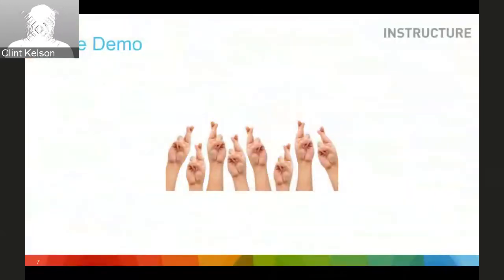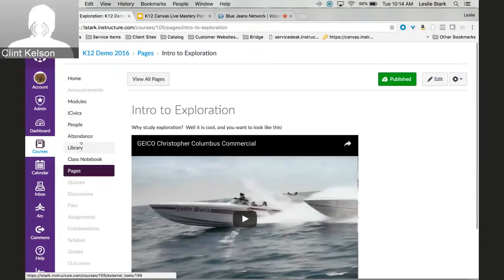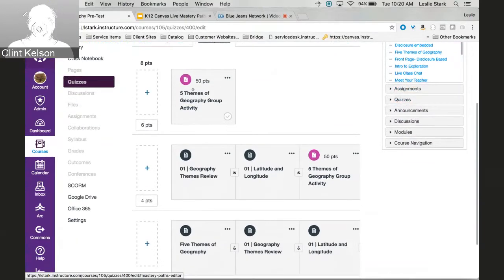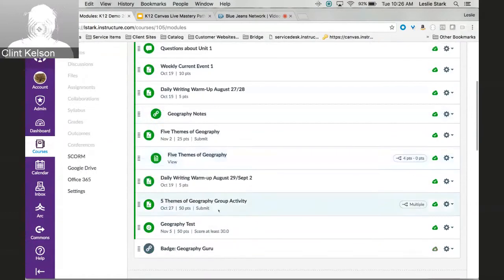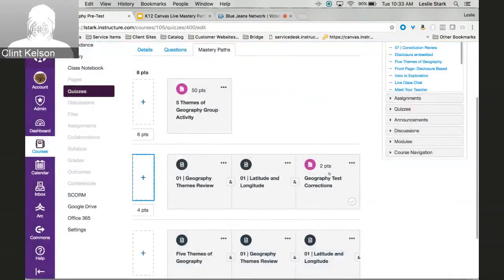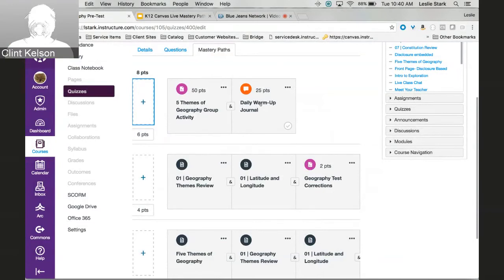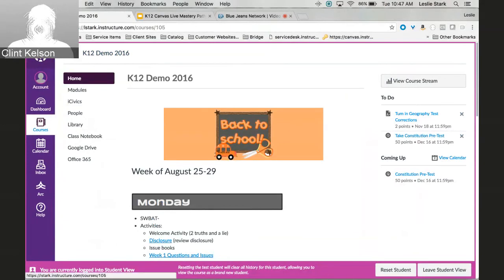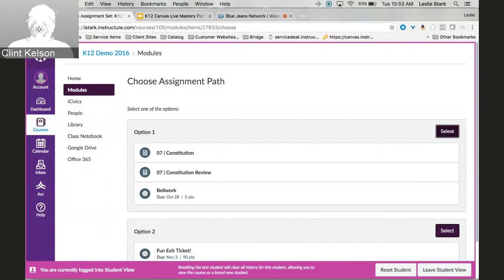K12 Study Hall: Individualized Learning with Mastery Paths